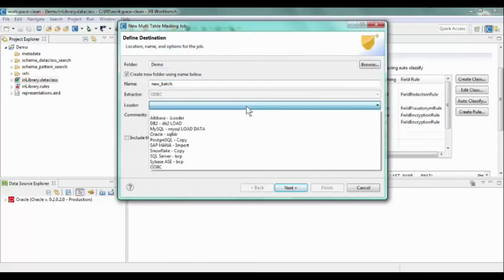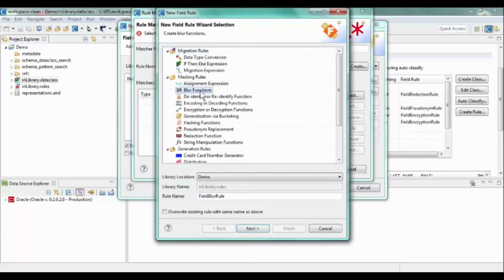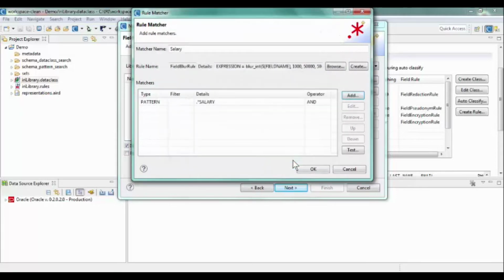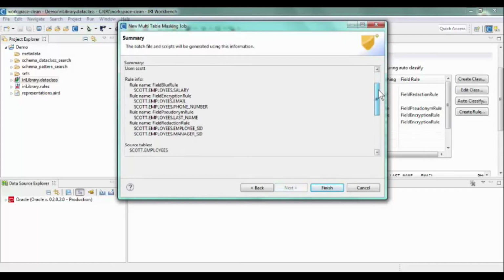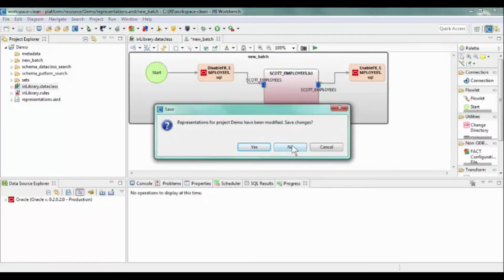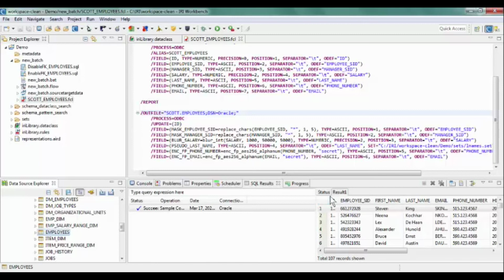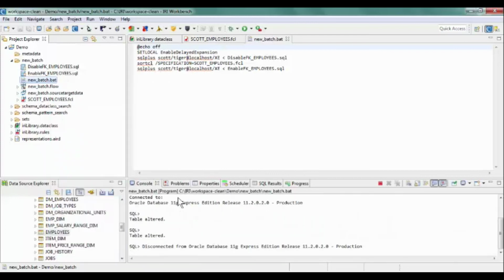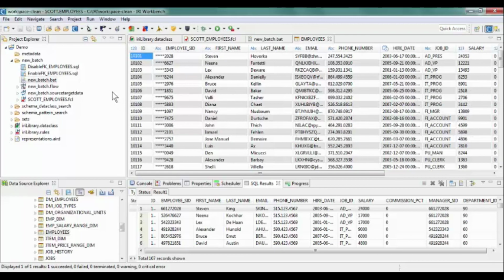FieldShield Tutorial: New Multi Table Masking Job Wizard